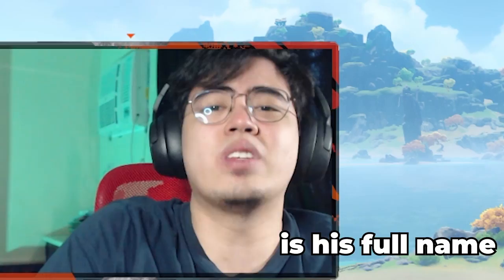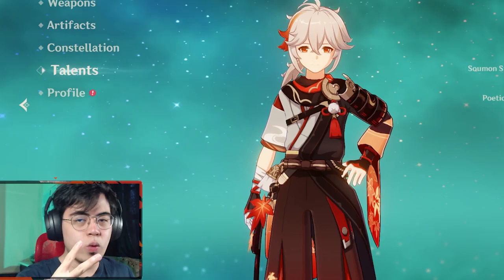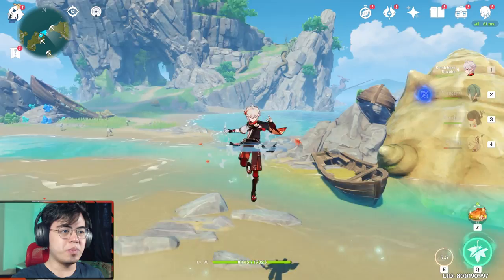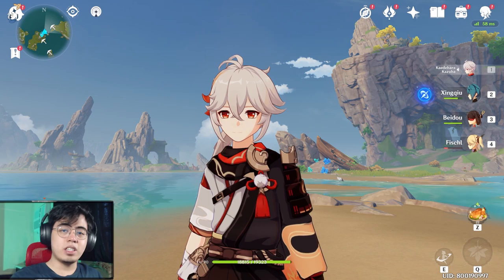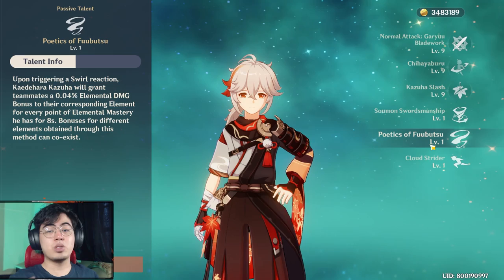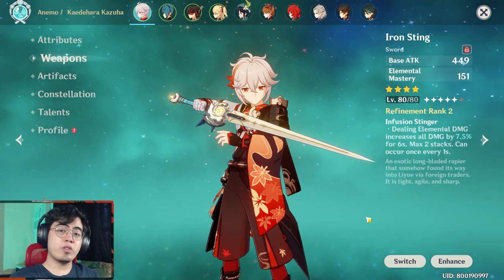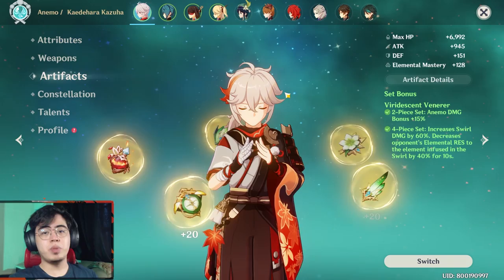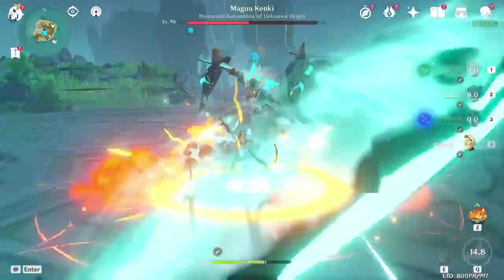Kazuha has One Unique Trait! Quick Build Guide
Kazuha is another flexible sub dps recently added to Genshin Impact. But just how good is he?

0:00 Intro
1:32 Basic Mechanics
2:40 Talents
3:42 Weapons
4:17 Artifacts
5:28 Team Gameplay
5:59 Outro